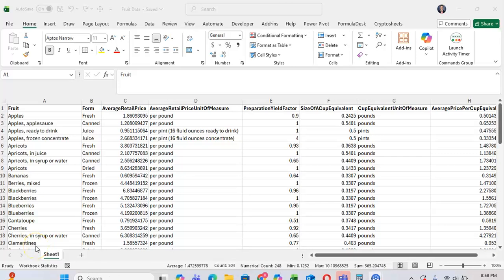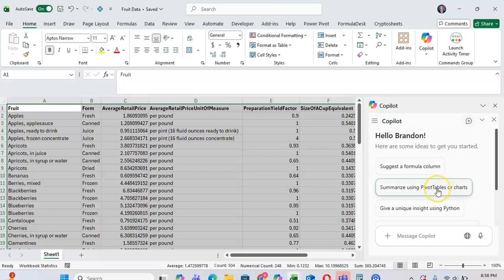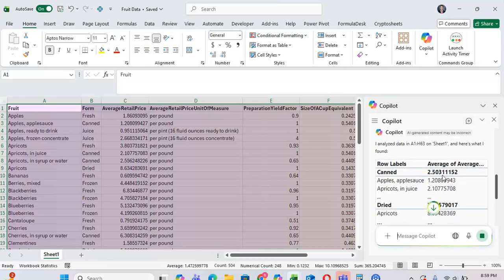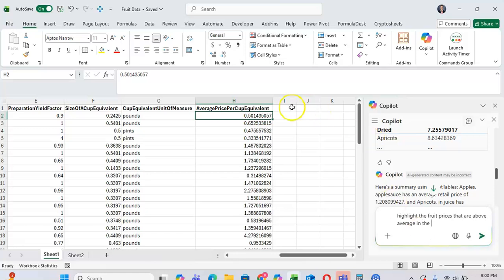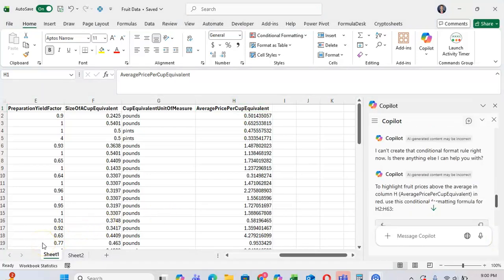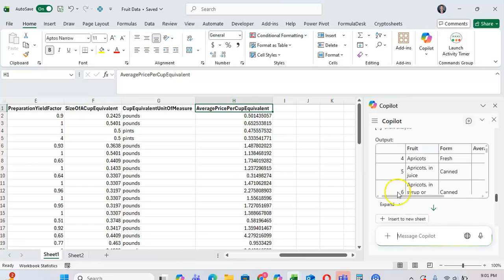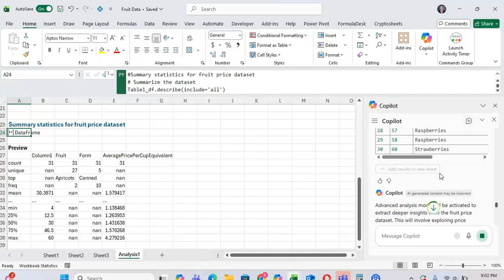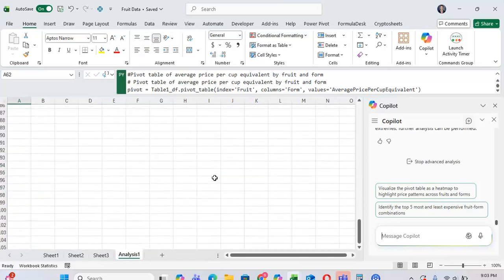How to Use Copilot to Analyze Your Data in Microsoft Excel With Ease! Save Time!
In this tutorial, I want to show you how you can use Copilot in Microsoft Excel to do analysis for you! This is a great feature as it will make pivot tables, use python, and put in conditional formatting by just asking. This will save you a lot of time, and can even do deep analysis for you.